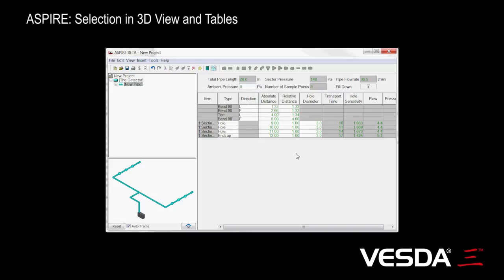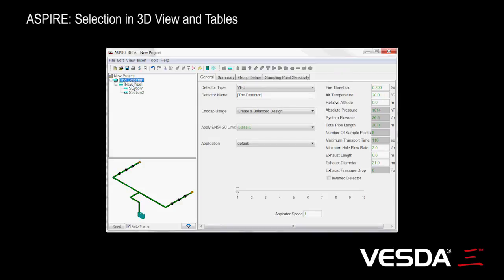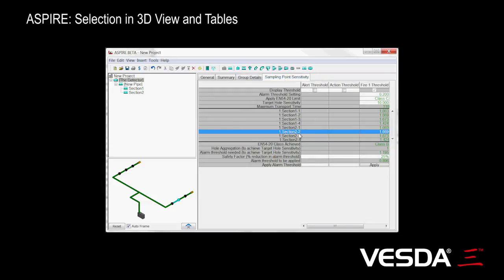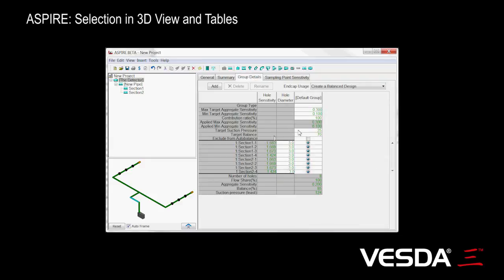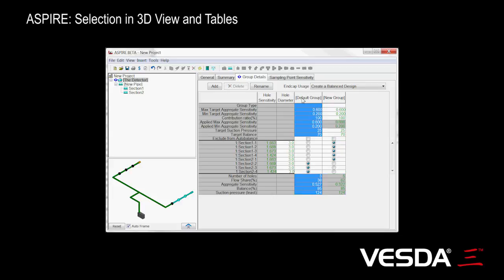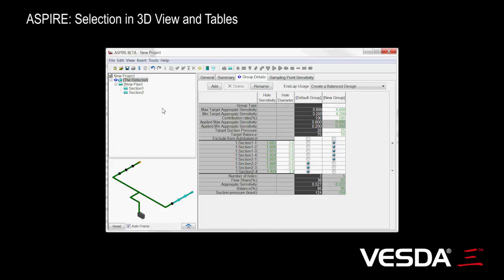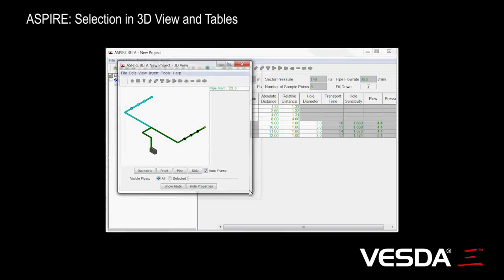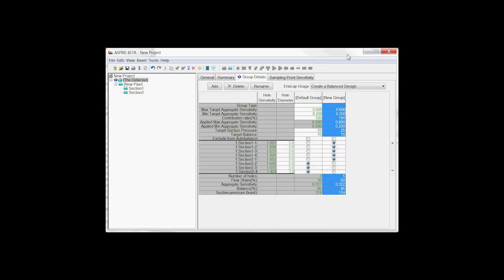ASPIRE: Selection in 3D View and Tables